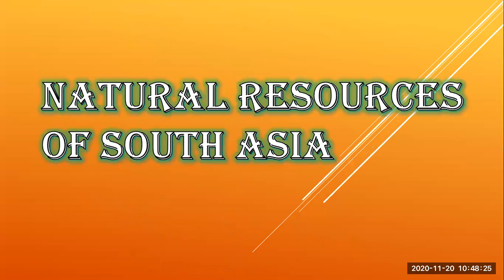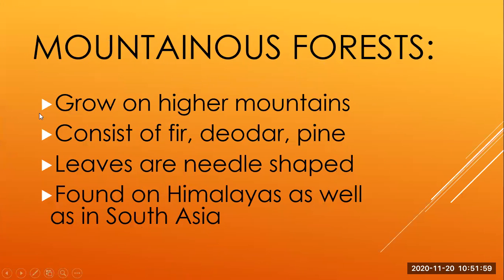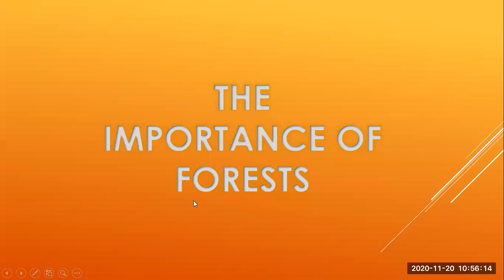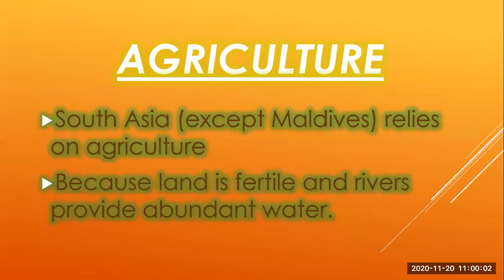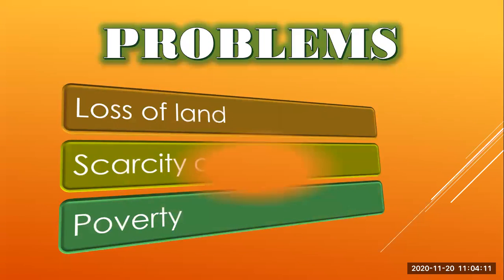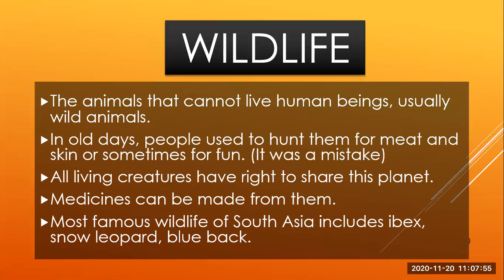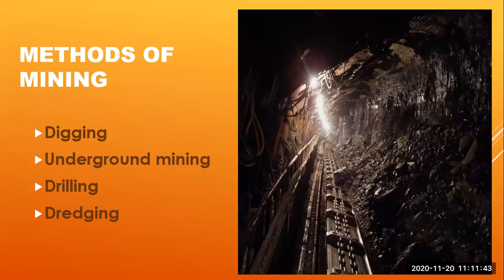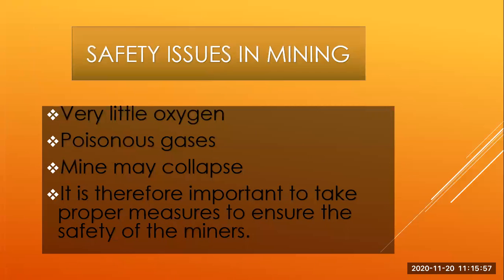review of Natural resources of South Asia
lec 20
class 6
social studies